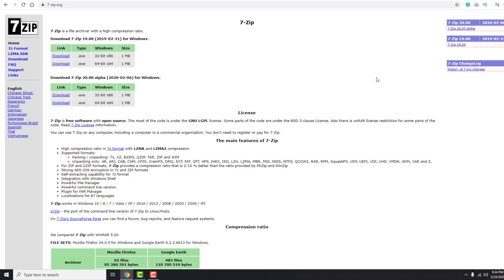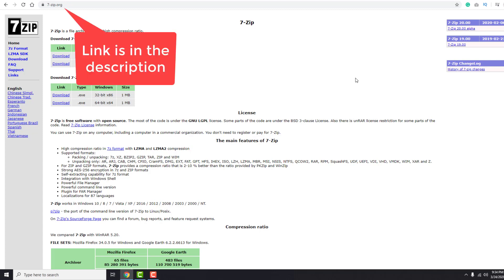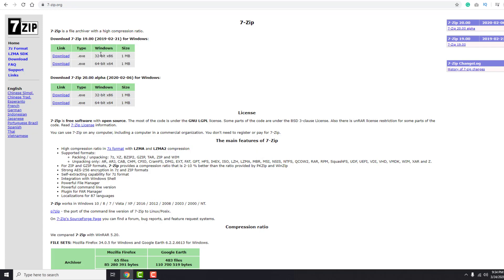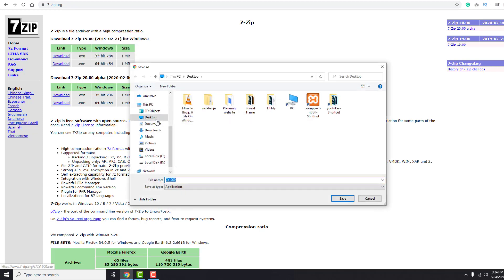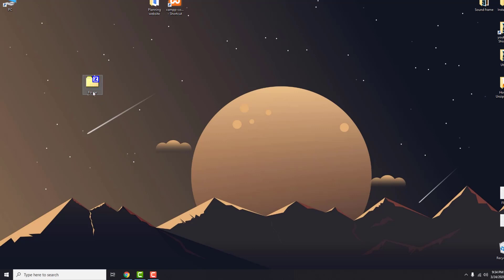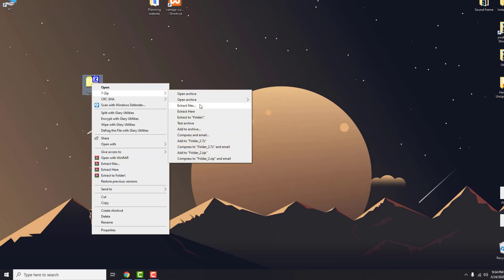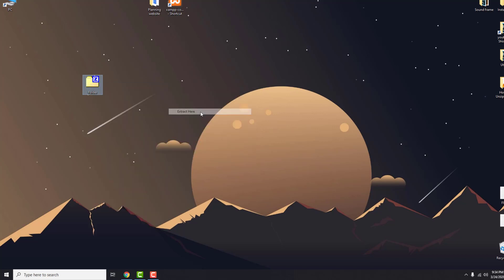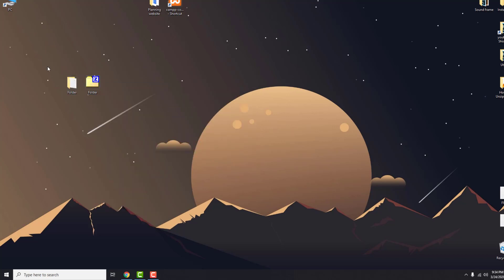How To Unzip A File On Windows 10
Unzip a file on Windows 10 by using this free program called 7zip.

If you want to unzip or extract files from a compressed or zipped file, the best solution is to download a free open source program called 7 zip.
Just download and install.
Now if you right-click on the compressed file you can go 7 zip and click extract here.
And your folder will be extracted to the desktop.

And this is how you unzip a file on windows 10.